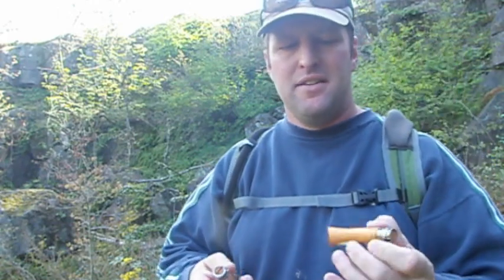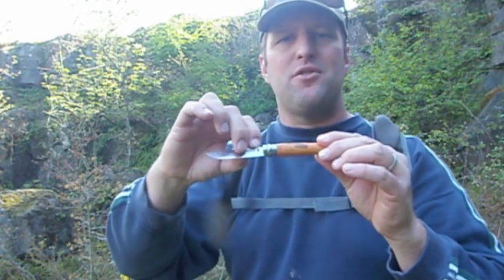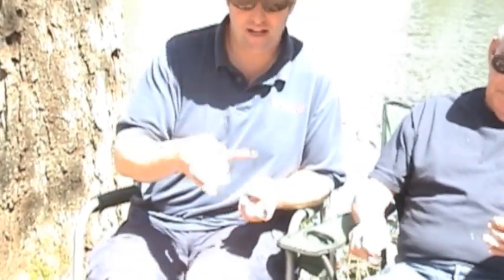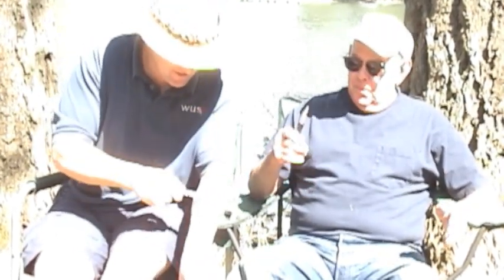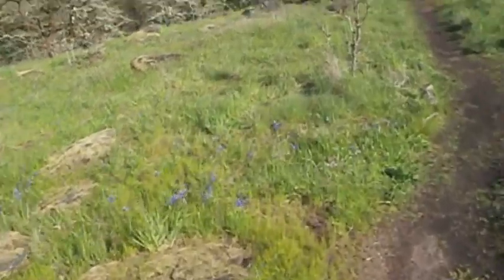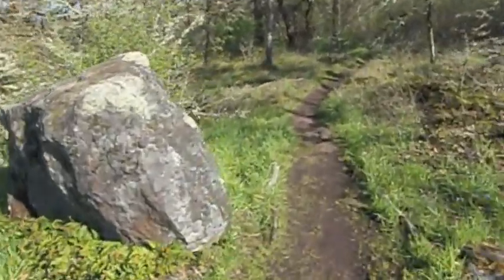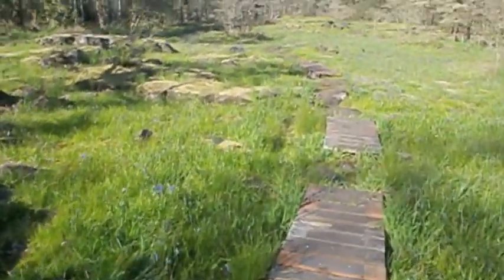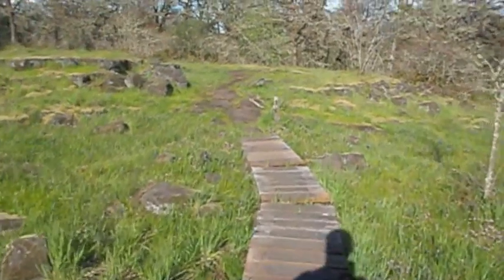Camasia Nature Hike with Knife Review of Opinel #6 and #8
Just a day hike with a knife review.  Pop schools the young kid at about 2 minutes in with a sneak review of a Case knife.